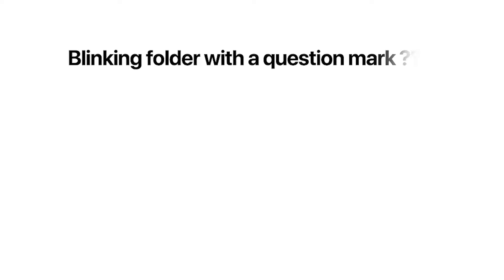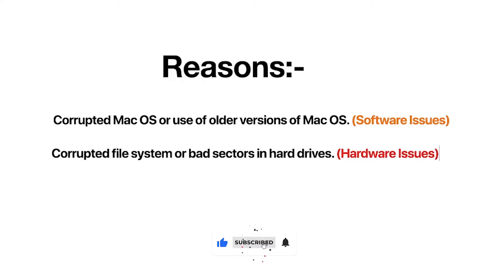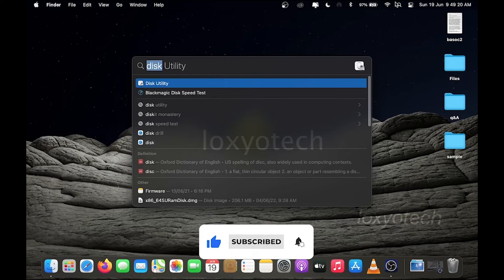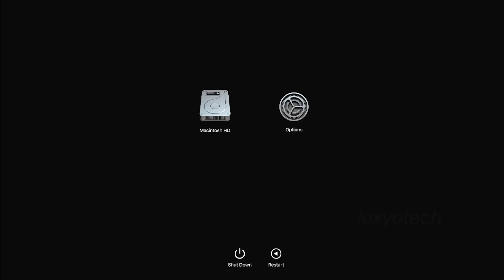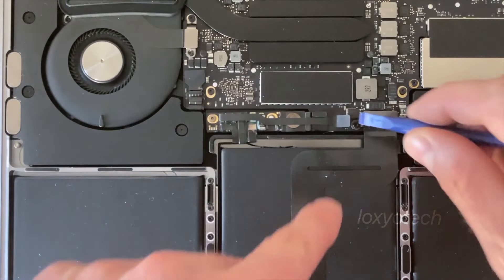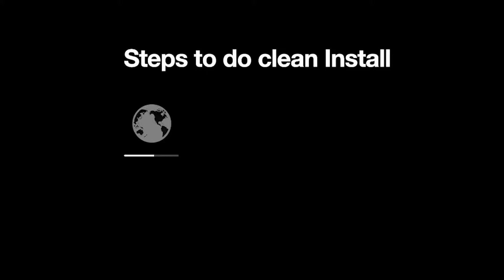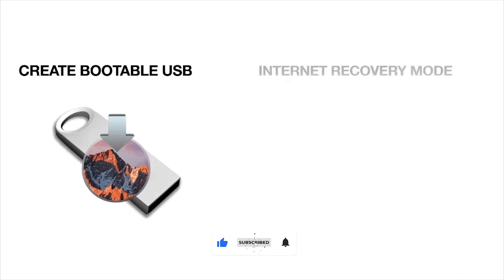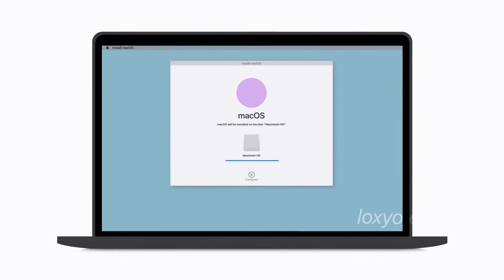How to Fix Flashing Folder With Question Mark on Macbook Startup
In this video, I will show you how to solve the startup error on Mac with the question mark folder. A folder with a flashing question mark while starting up means that your Mac can't locate your startup disk or it doesn't contain a working bootable Mac operating system. Here are some simple steps to fix this error.

TERMINAL COMMANDS
[ Reset Disk Permissions ]

diskutil resetUserPermissions / `id -u`

fix apple startup error with question mark folder
How to Fix Macbook Pro, Air Flashing Folder
Blinking Question Mark, White Screen
Quickly fix the Grey Flashing Folder Question Mark on the Apple Mac startup